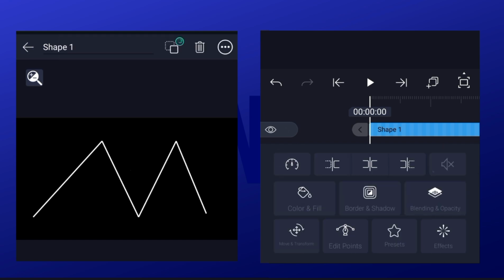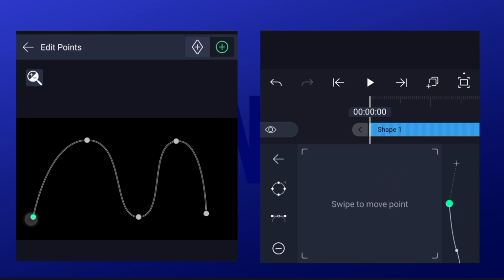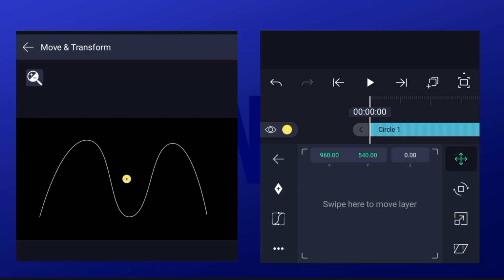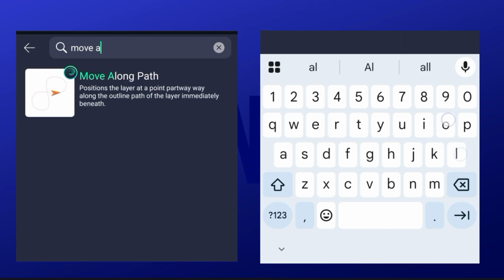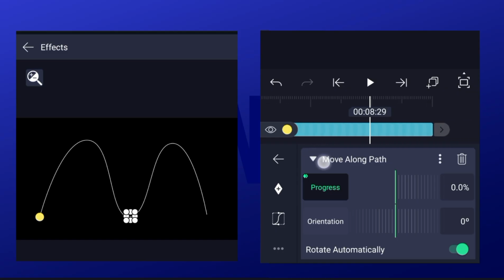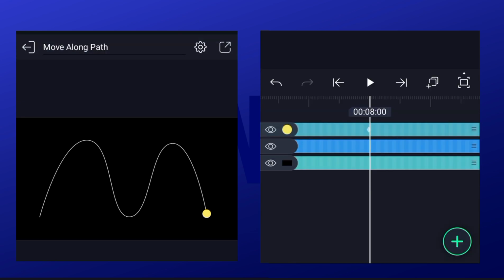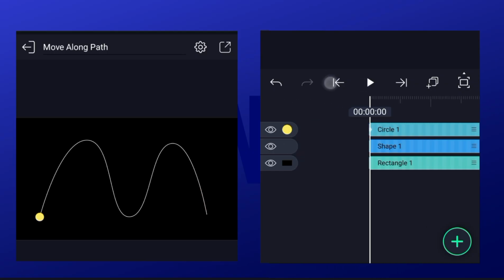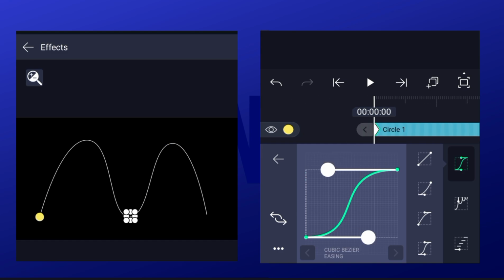How To Move An OBJECT Along A Path In ALIGHT MOTION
In this video, I’ll show you a straightforward technique for animating an object along a path using shapes and vector lines.

It’s an easy trick that many people aren’t aware of!

Welcome to the Fronotic Editing Family (FEF)!